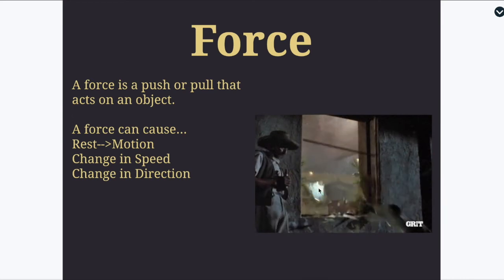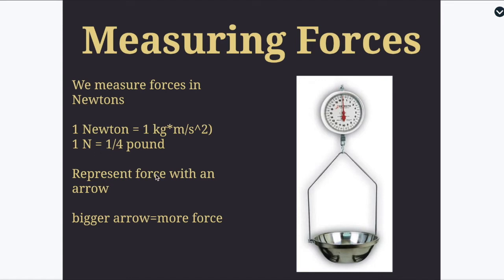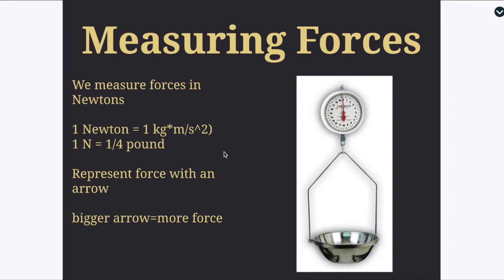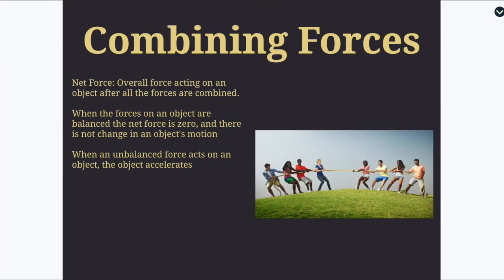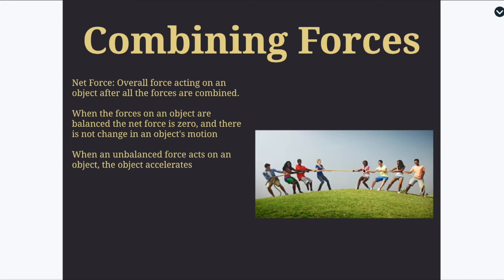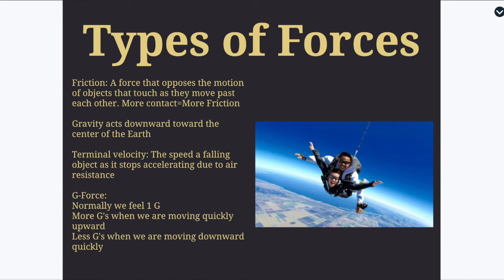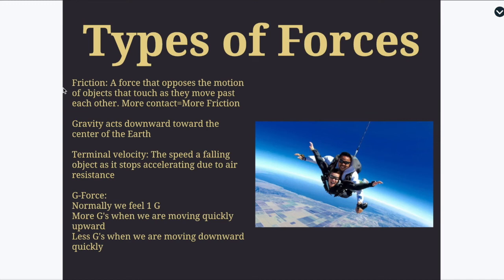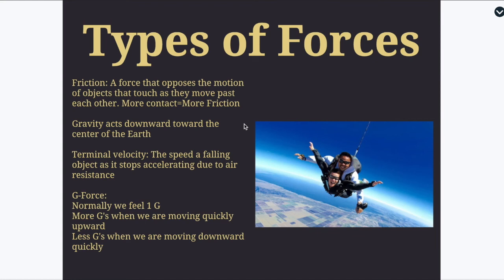2 3 V Forces